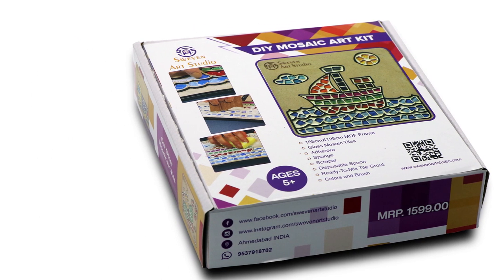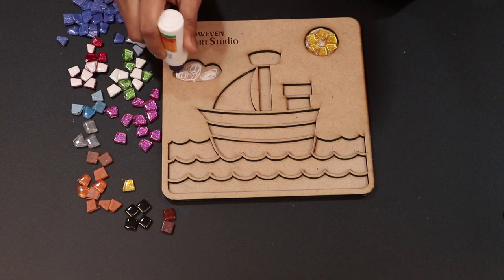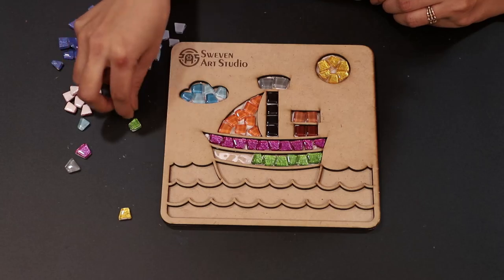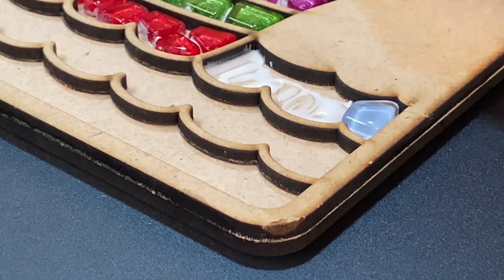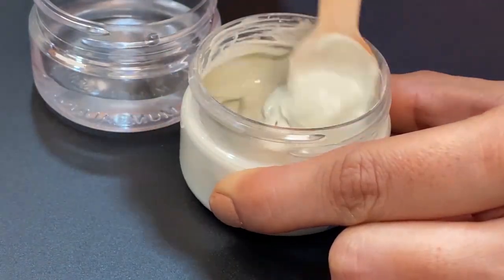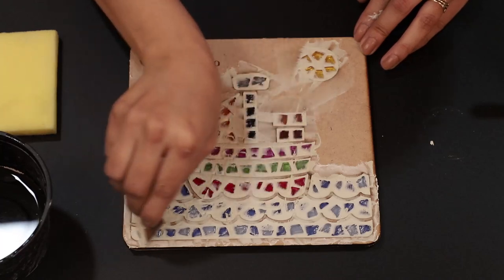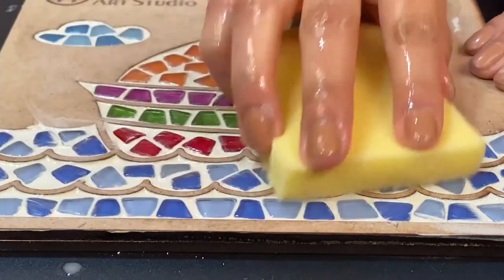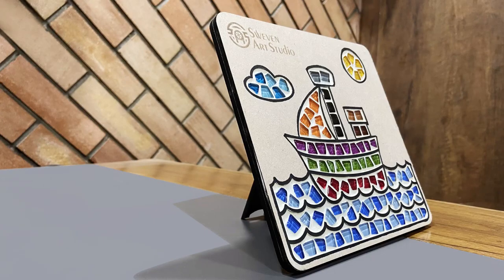Boat DIY Mosaic Kit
Hey Guys!! We have come up with a very unique DIY Mosaic Kit for Kids above 5+ Ages.
Mosaic is the art of decorating a surface by placing little pieces of colorful tiles. This art helps to develops focus, fine motor, visual, and general motor skills.
This can be also a great gifting idea and can be introduced as a fun and art activity at kids birthday parties & get-togethers.

You can buy this kit from Amazon. The link to buy the kit: